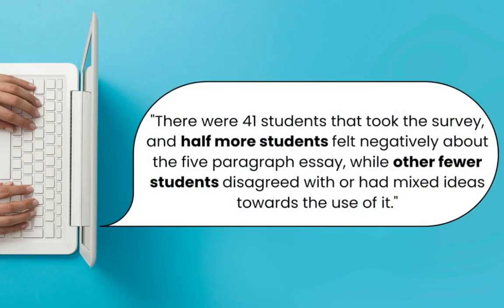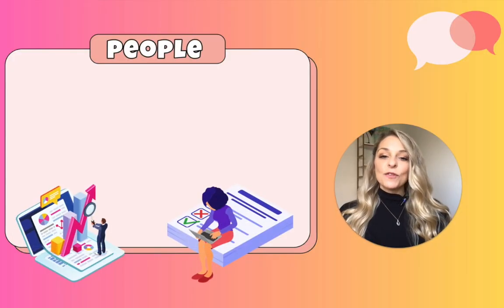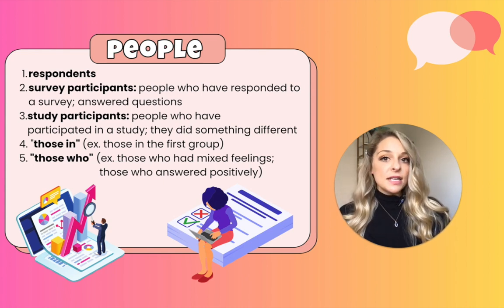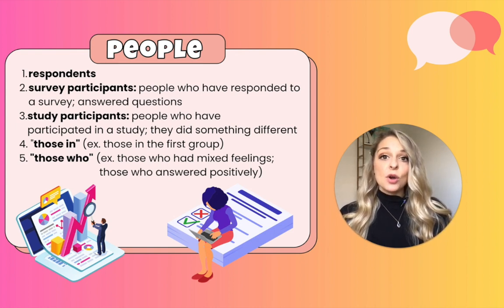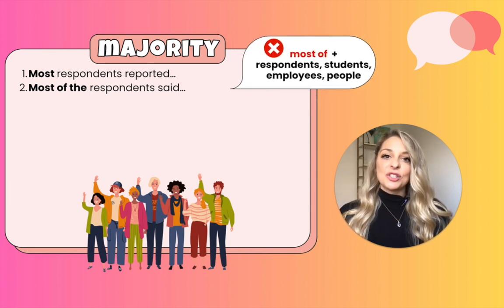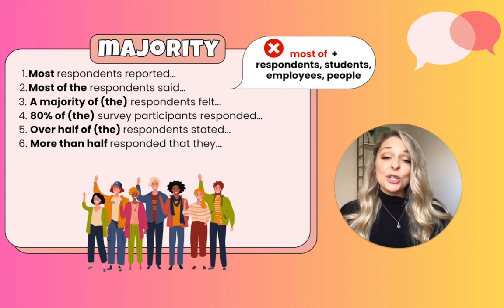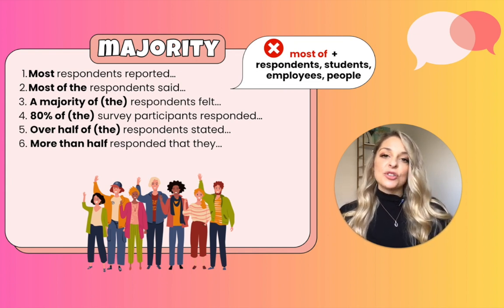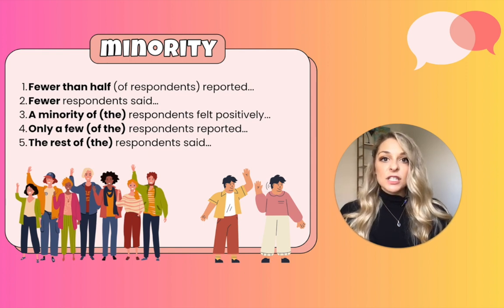English Vocabulary to Talk About Survey Results | 15 Useful Phrases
In this video we will dive into essential phrases that will enable you to discuss survey findings like a native English speaker. We'll cover vocabulary words that will help you when presenting your findings to others. Additionally, we'll explore phrases for talking about the majority, as well as expressions for discussing the minority. Enhance your English fluency and gain confidence in discussing survey results with these 15 valuable phrases.

Here are the phrases we go over in this video:
People:
1. Respondents (people who have answered a survey)
2. Survey participants (people who have answered a survey)
3. Study participants (people who participate in a research study)
4. Those in the control group (people in a research study who did not receive treatment or interventions)
5. Those who felt

Talking About the Majority
1. Most respondents said…
2. A majority of (the) respondents…
3. 80% of (the respondents) said…
4. Most of the respondents said…
5. Over half of (the) respondents…
6. More than half, a third, a fourth etc. responded that they had mixed feelings about the five paragraph essay.

Talking about the minority
1. Fewer than half reported
2. fewer respondents said…
3. A minority of (the) respondents felt positively about their experience.
4. Only a few (of the) respondents reported…
5. The rest of (the) respondents said…